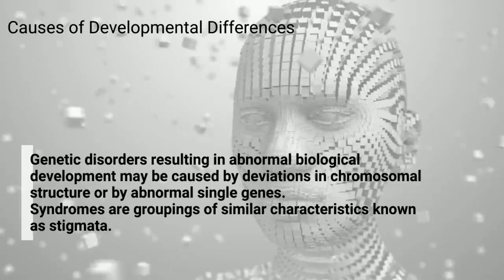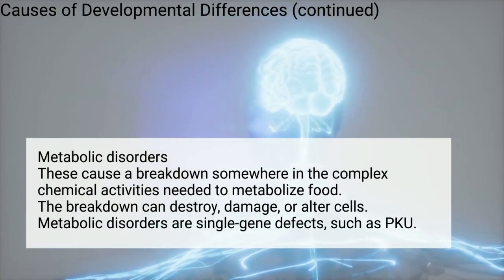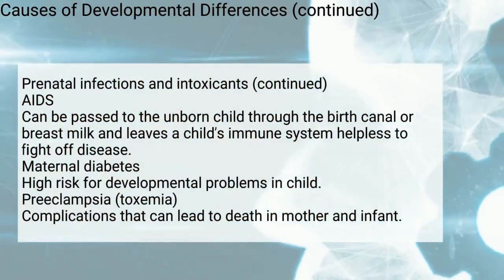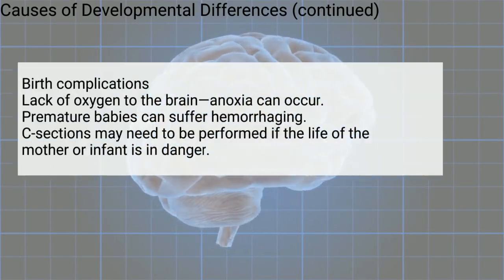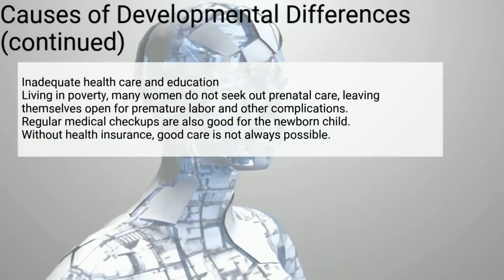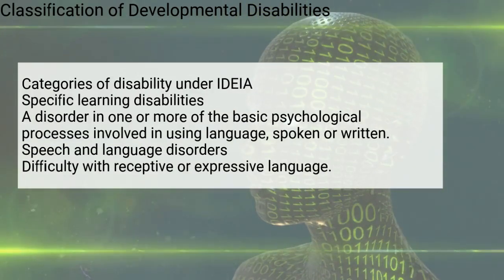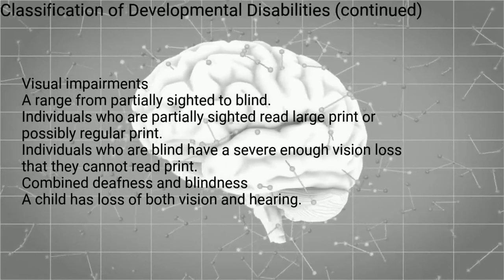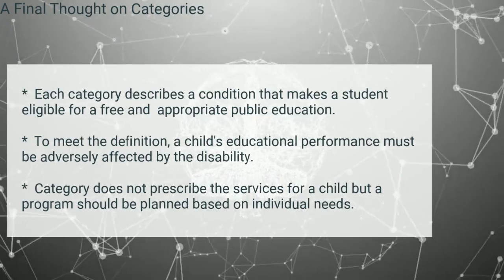Developmental Disabilities. Causes and Classifications.pptx